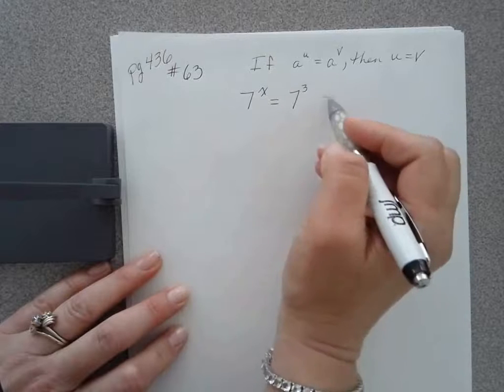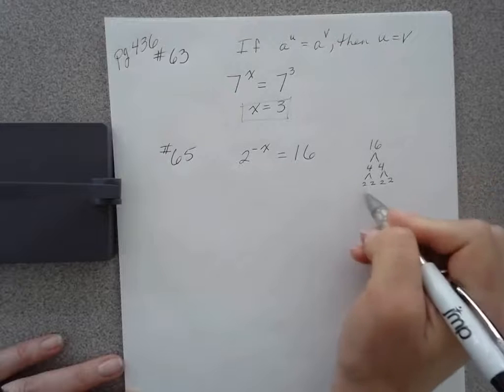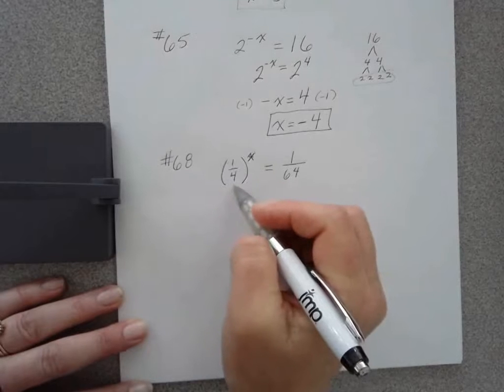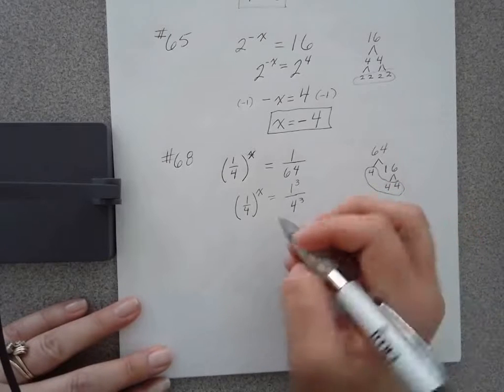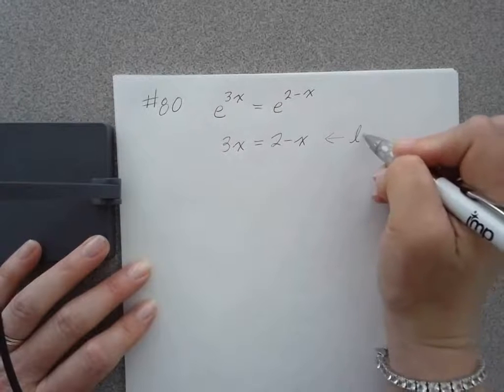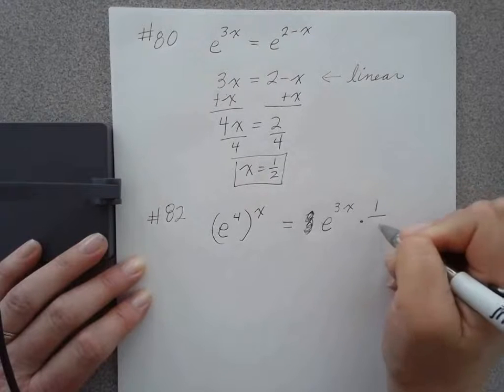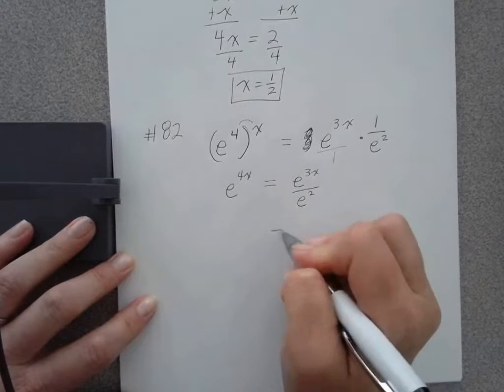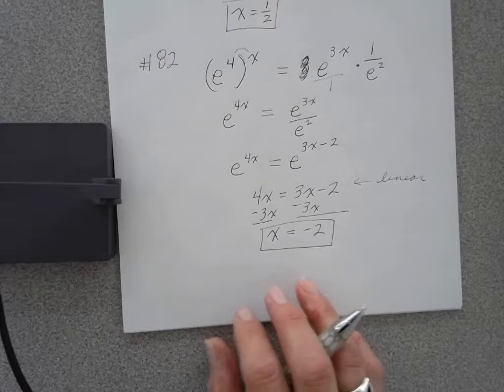1314 Sec 6 3 #63 Solving Exponential Equations